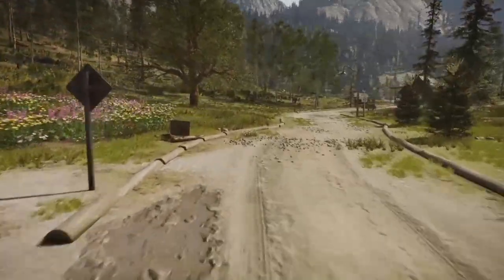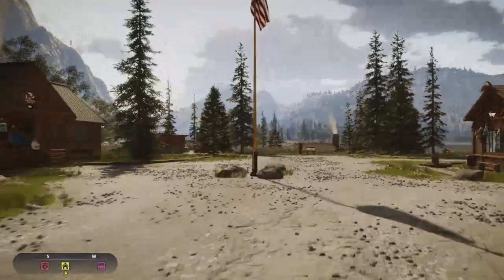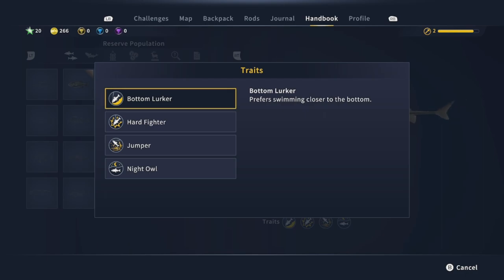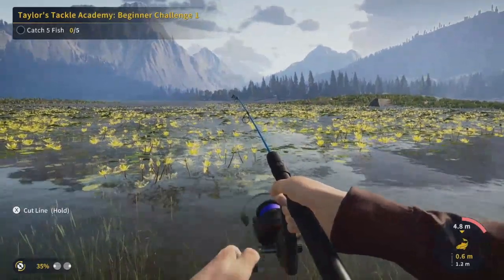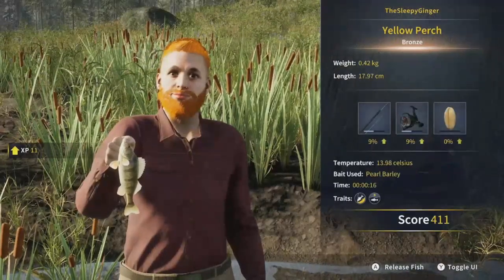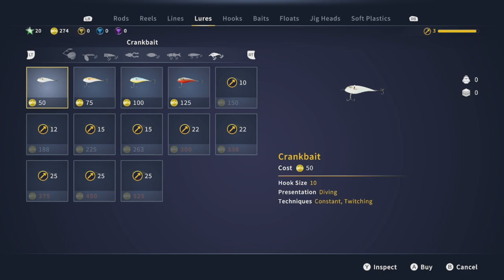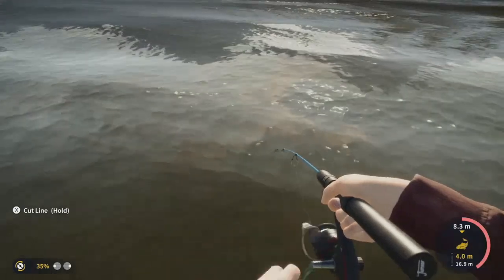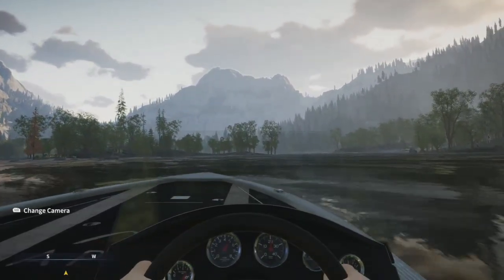Playing Call Of The Wild TheAngler For The First Time!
In today's video we are finally getting the chance to play Call Of The WIld TheAngler which released on console yesterday!